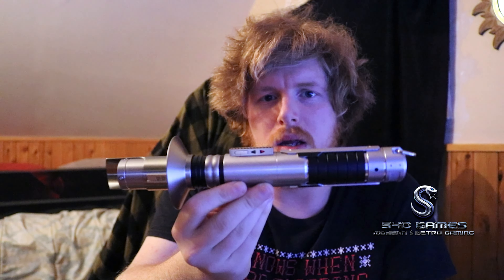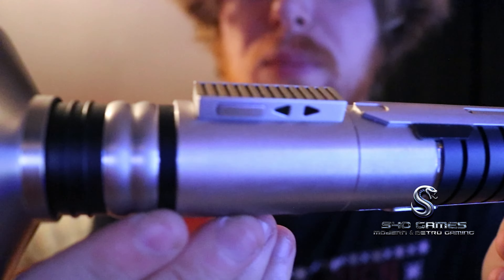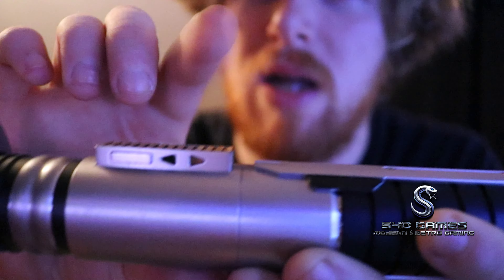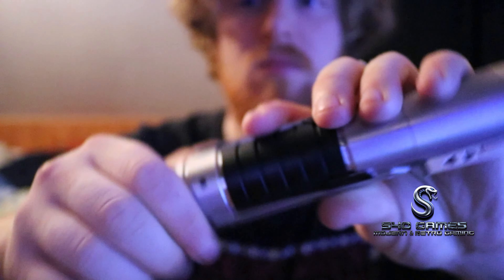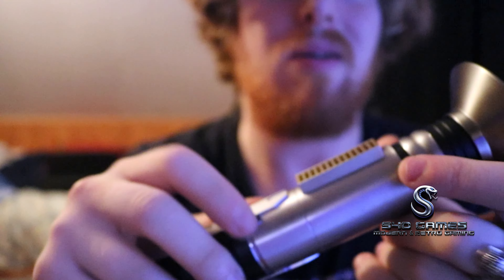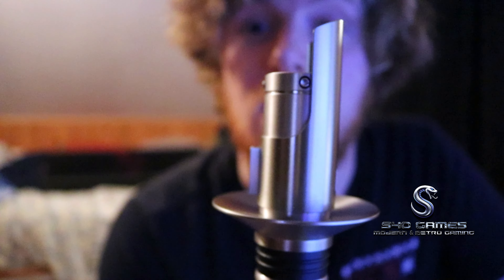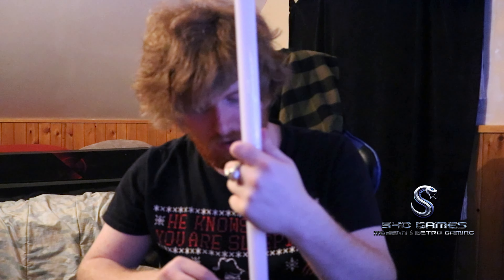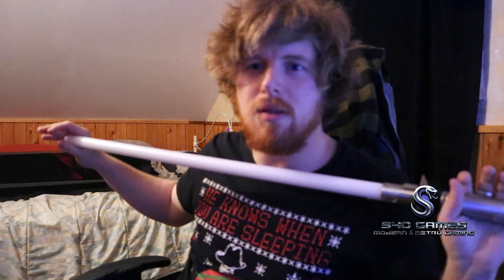Lightsaber Review - The Lost (Ezra 3rd Saber) by Darkwolf sabers (Xeno3) (*Reupload*)